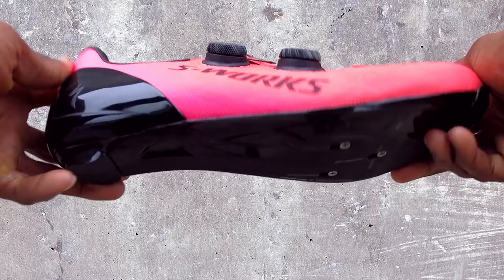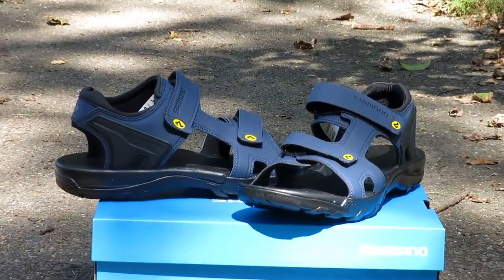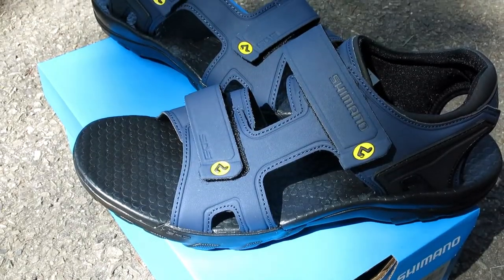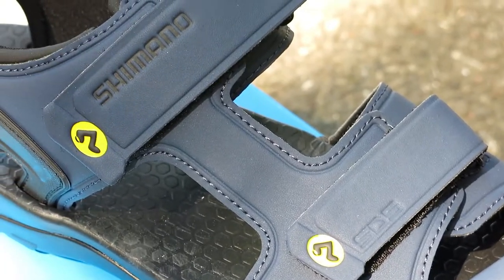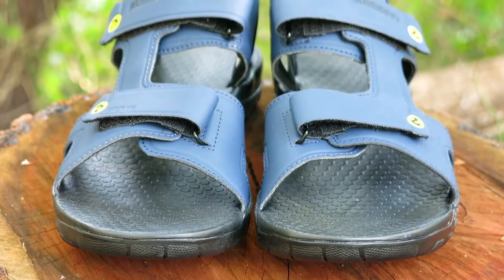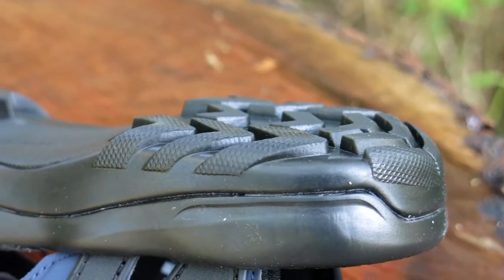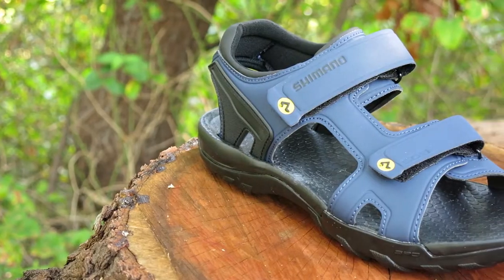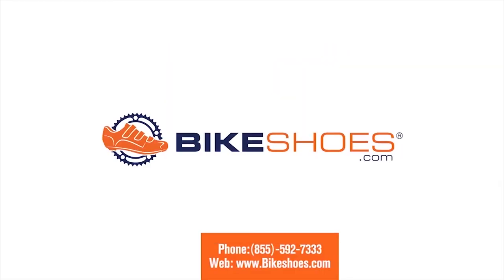The New Shimano SD5 Sandal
The SD5 sandal is back and ready to make a statement. Use them for pedaling around in seasonal weather, on a bike tour or strap your rods to your bike and take them fly-fishing. They have a synthetic leather liner with mesh that makes the sandal easy to dry when they get wet and a wide footbed platform that provides ample space to spread out your toes giving you a nice comfortable ride. The Sandals have a dual strap Velcro closure system that makes it easy for you to adjust into the perfect fit and on the outsole is a Glass Fiber reinforced shank that gives you the rigidity you need while pedaling… along with stable rubber lugs for walking. The SD5 Sandal accepts 2-Bolt SPD style cleats.

About Us!